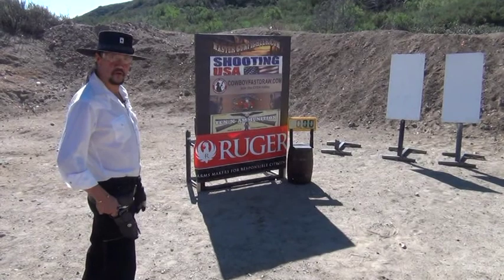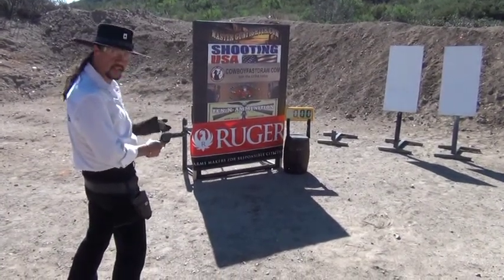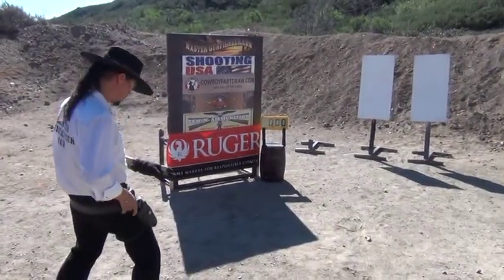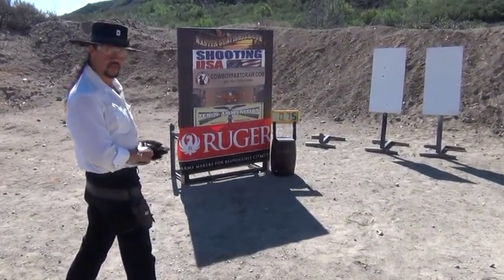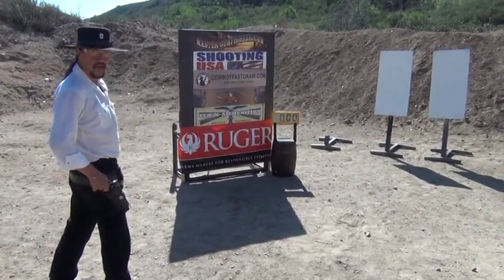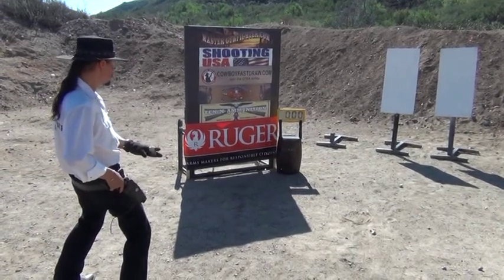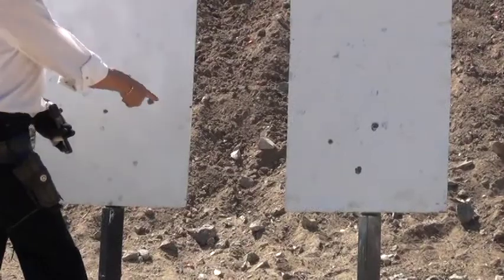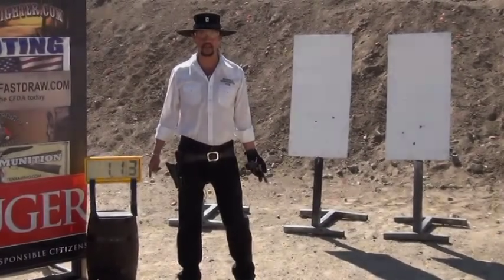Triple Tap on Single Action Revolver in .75 Seconds - Cisko Master Gunfighter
Two Triple Taps with live ammo on steel targets on a timer